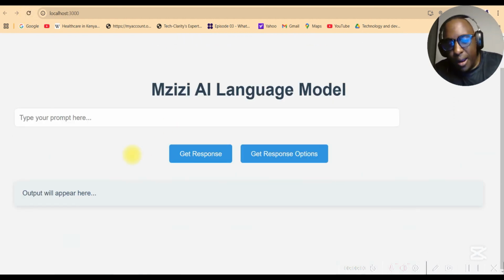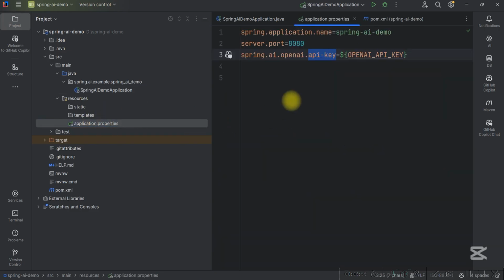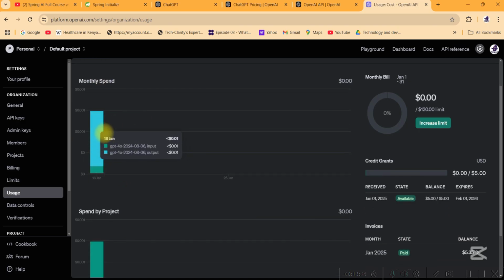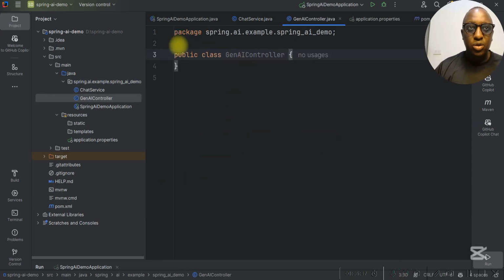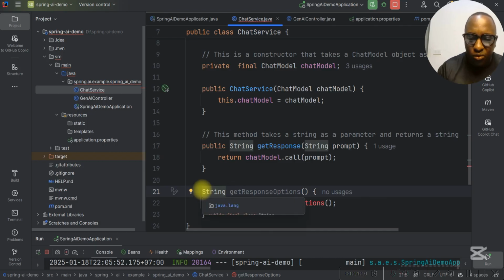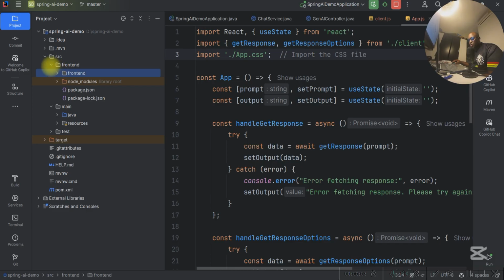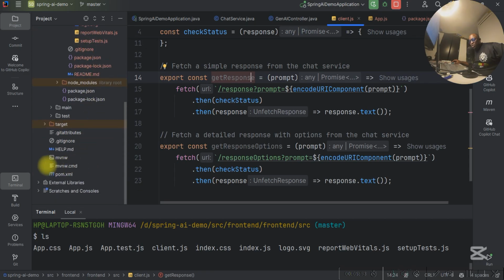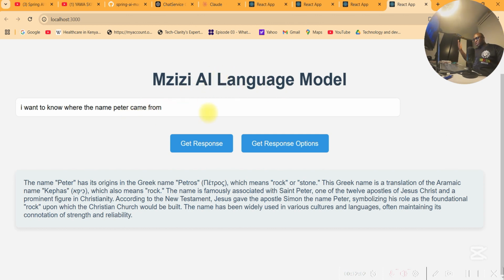Building an AI Language Model with OpenAI, Spring Boot, and React | Step-by-Step Guide!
Discover how to create a powerful AI language model application using OpenAI's API, Spring Boot, and React! 🚀 In this video, I walk you through the process of integrating OpenAI's token-based API in a Spring Boot backend and connecting it to a dynamic React frontend. Whether you're a beginner or an experienced developer, you'll learn the essential steps to build and deploy your own AI-powered app.

💡 Topics Covered:

Setting up a Spring Boot backend
Connecting OpenAI's API with token authentication
Building a responsive React frontend
Integrating AI capabilities into real-world applications